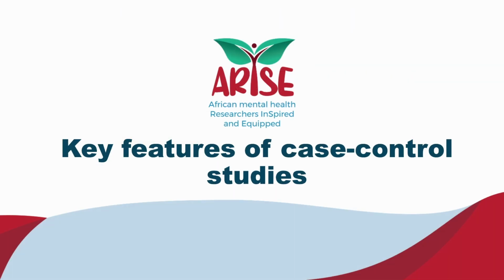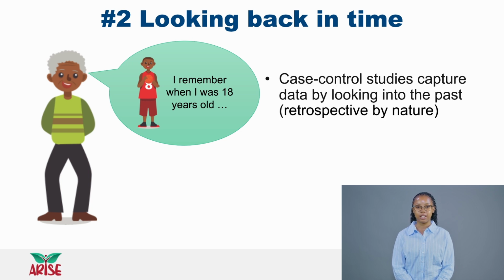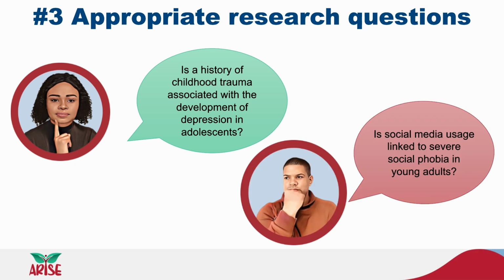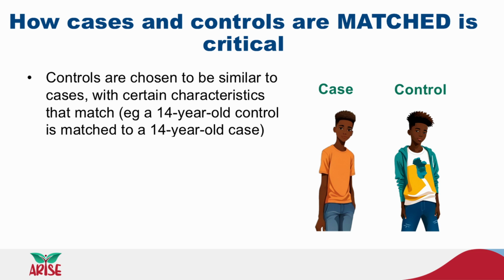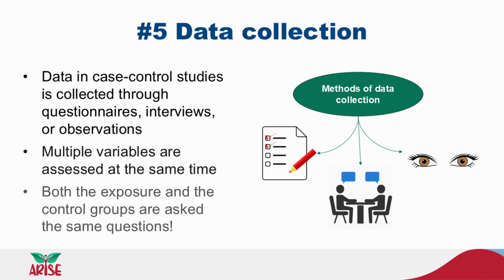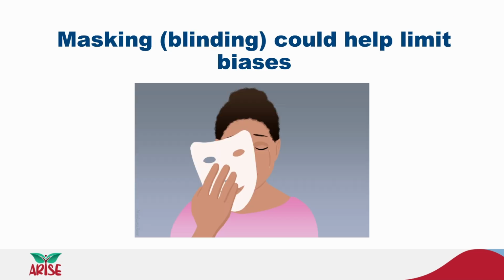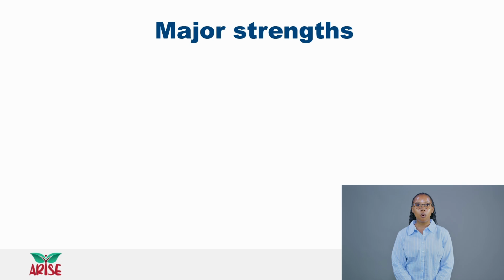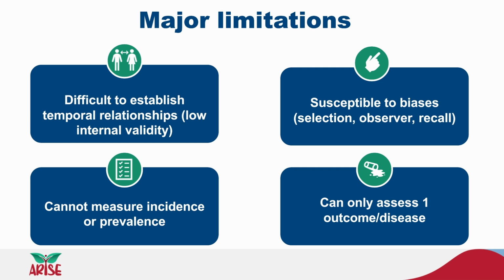Case Control Studies - Finding the link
Study Designs (Observational)

In this video, we are going to be exploring a type of observational study, specifically case control studies.
(Video credits - Alan J Flisher Centre for Public Mental Health Department of Psychiatry and Mental Health, University of Cape Town)